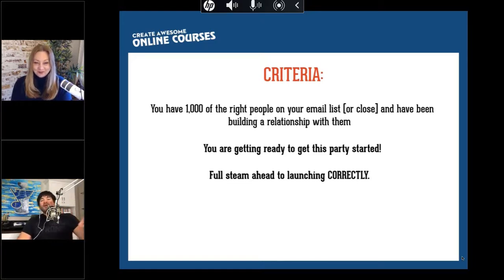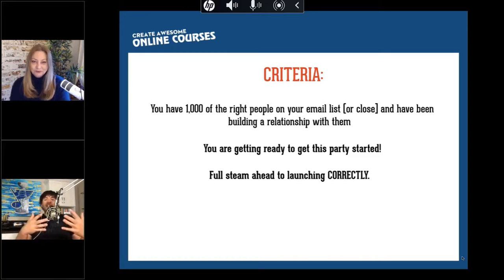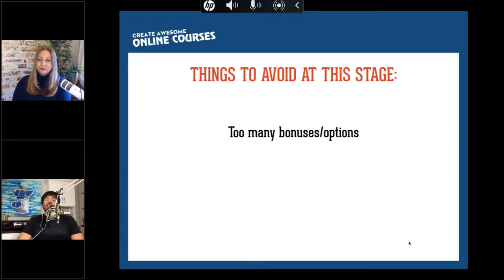Creating OnLine Courses (Pt 3) - David Garland